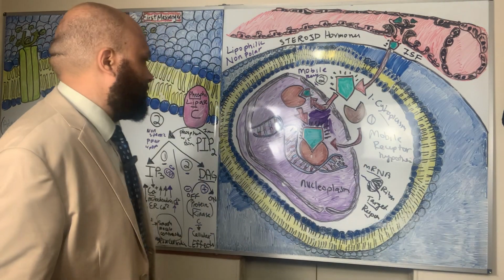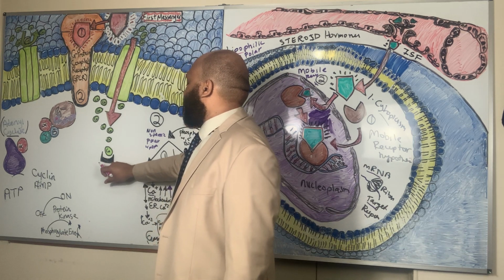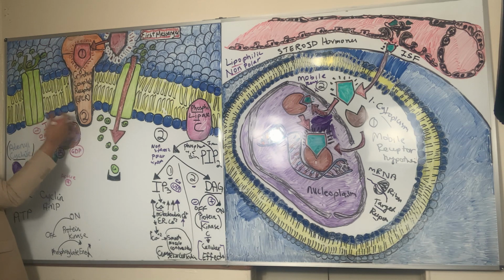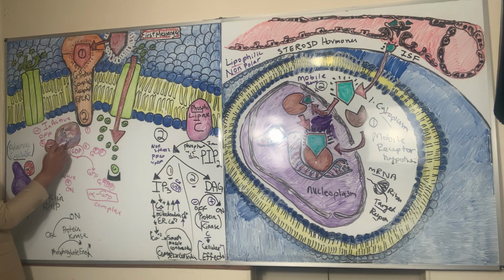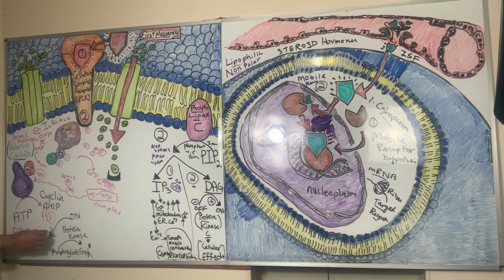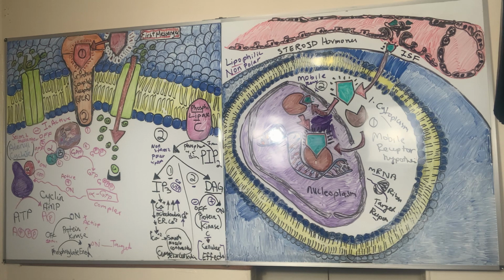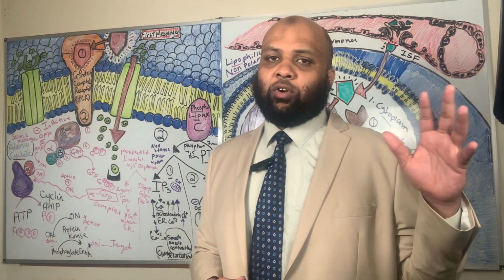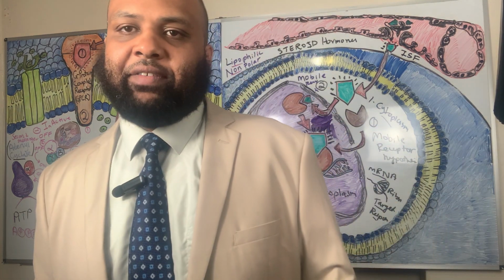G proteins Vs. 1st messenger systems.